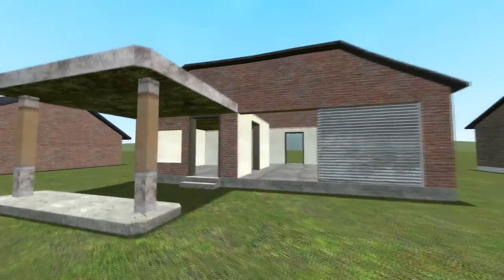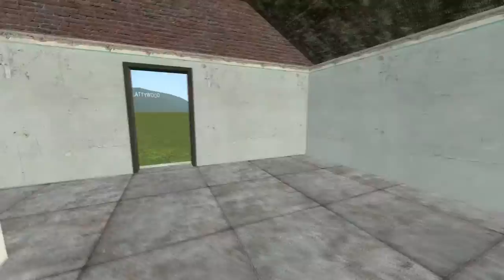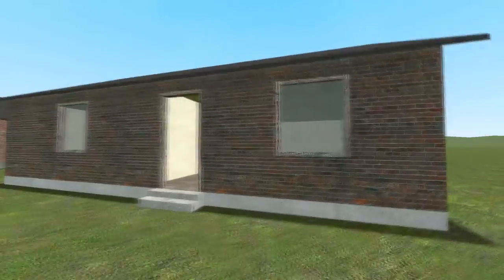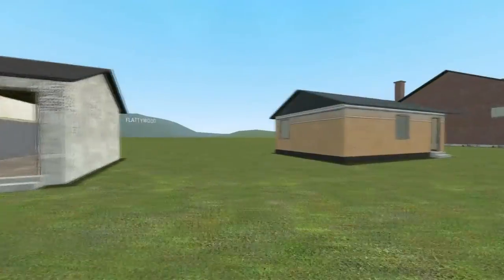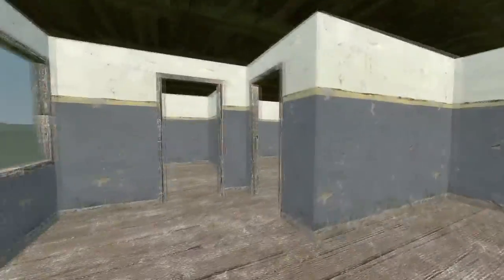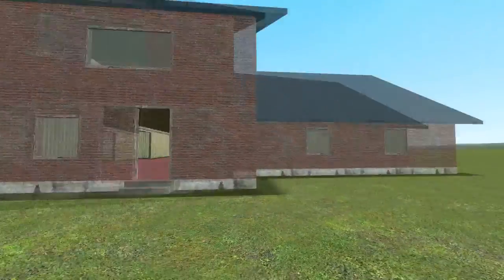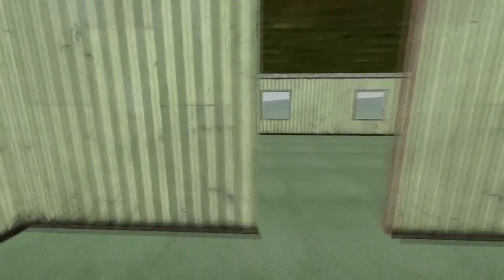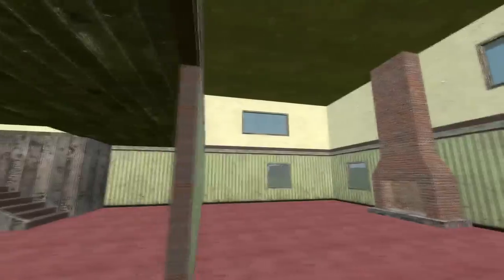GMOD HOUSE PACK ADDON REVIEW!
This video is showcasing an authors addon. The addon puts a few of these structures into gmod and really makes the experience a lot more enjoyable in my opinion. While there aren't that many houses and buildings in the pack, each of them are carefully designed making it wonderful! Thanks Смайл for the addon!